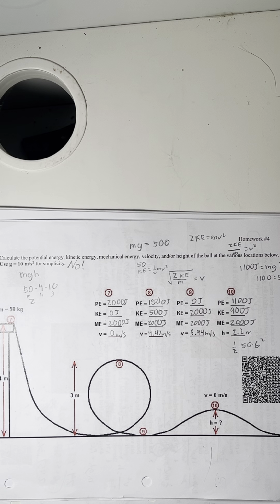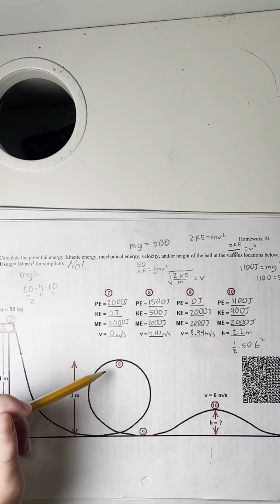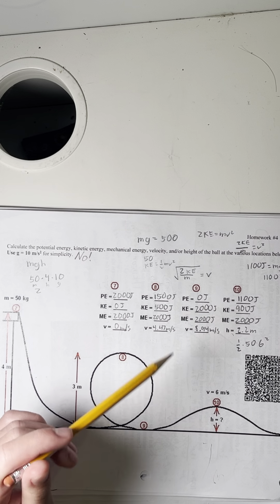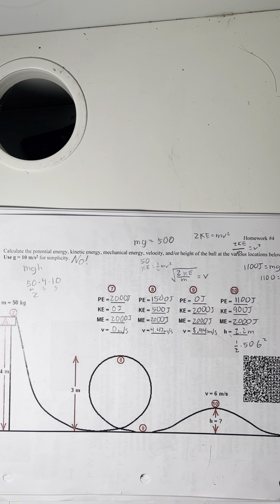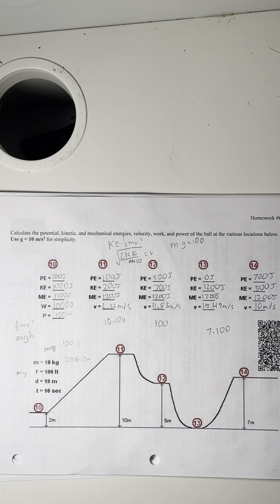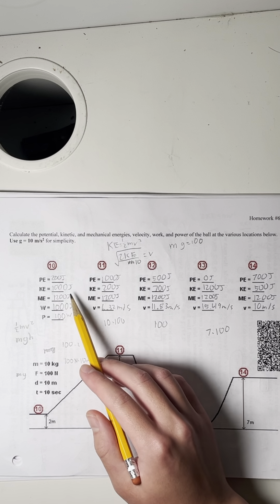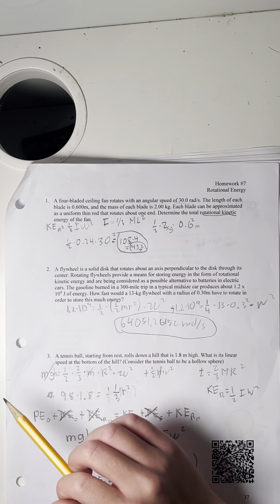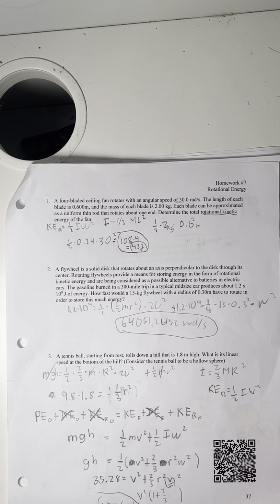Energy Unit - Homework Numbers 4-7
Timestamps:
#4: 00:00
#5: 04:41
#6: 17:42
#7: 20:59
For HW #7 the bottom part got cut off but the answer to problem #3 was v = 4.6 m/s. I also showed how (5/3)v^2 = 35.28.